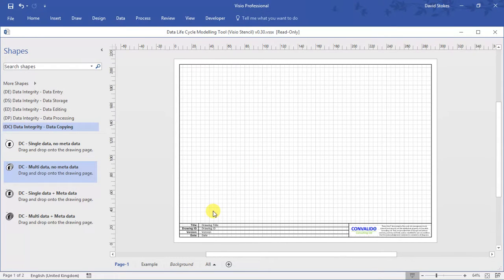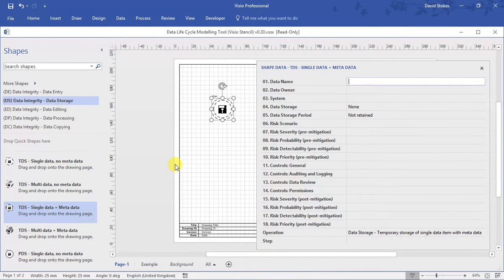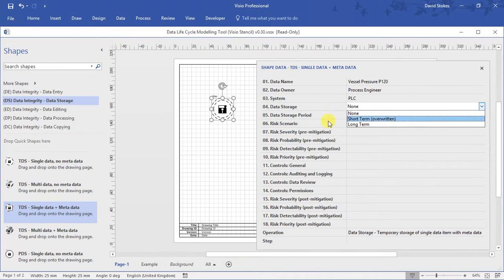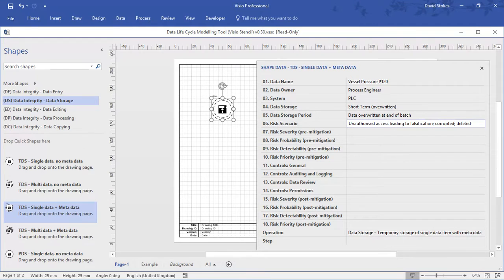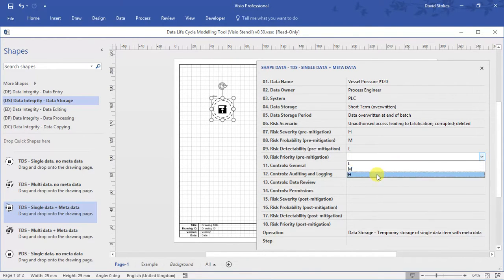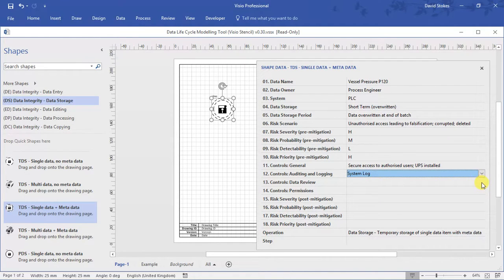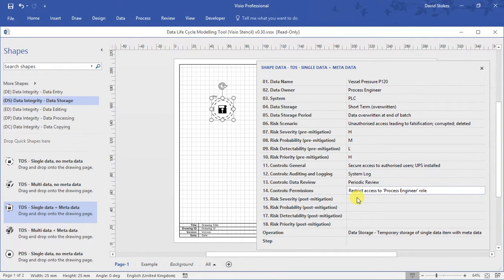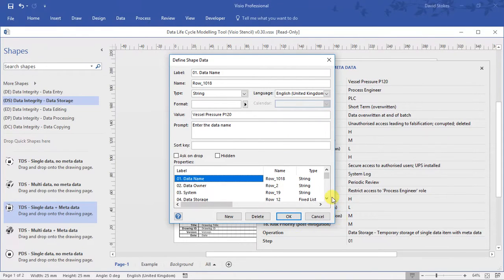03 Understanding Data Operation Shape Attributes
Tutorial on the data shape attributes used to support risk assessment and risk management in the Convalido Consulting Data Life Cycle modelling